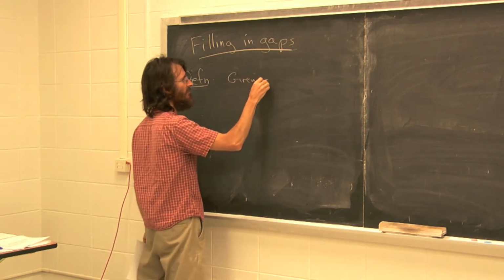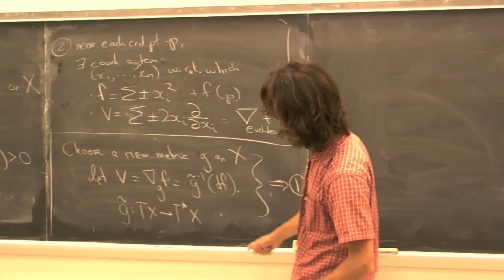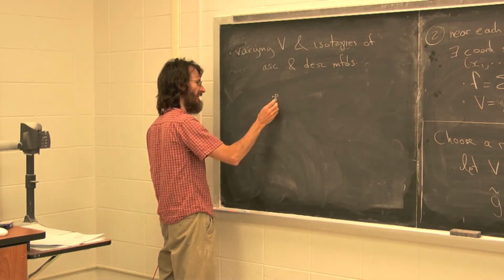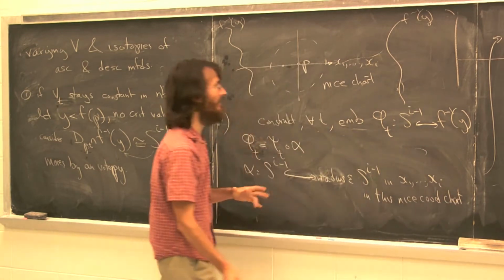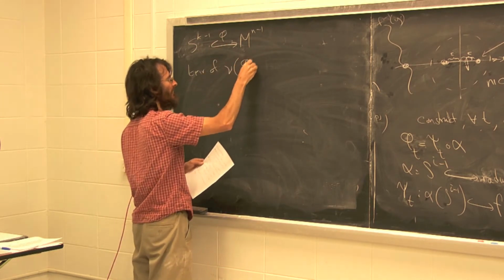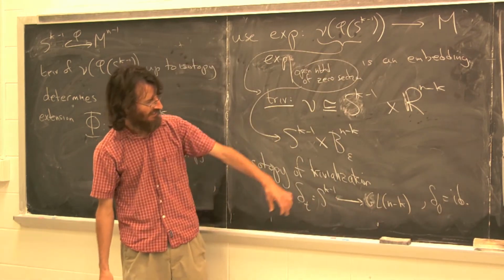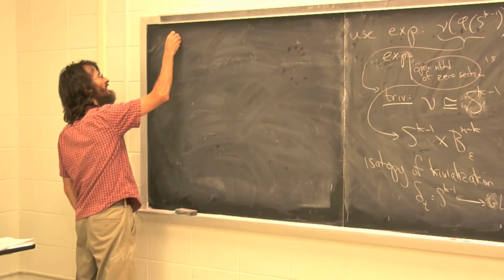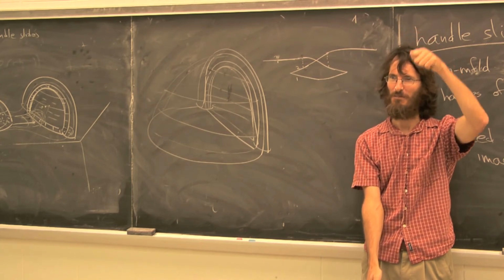Morse Theory: Lecture 31